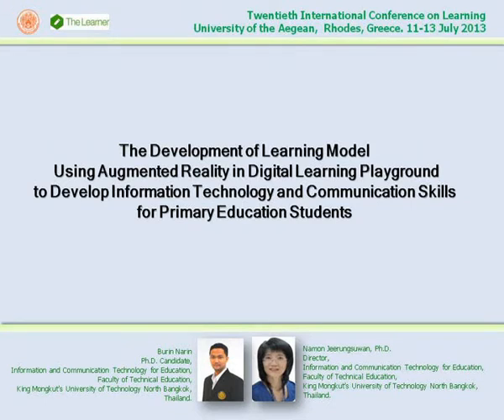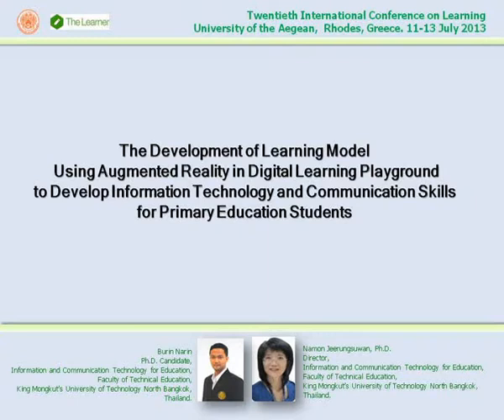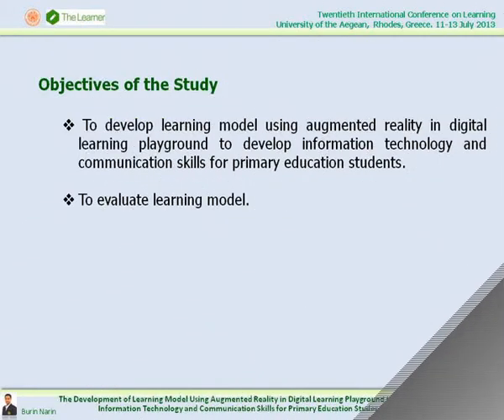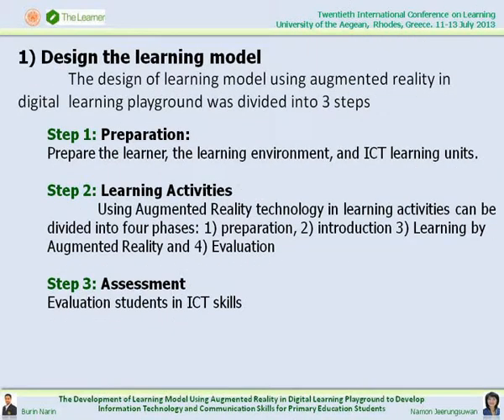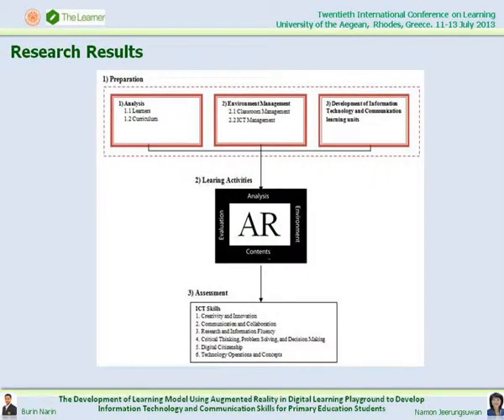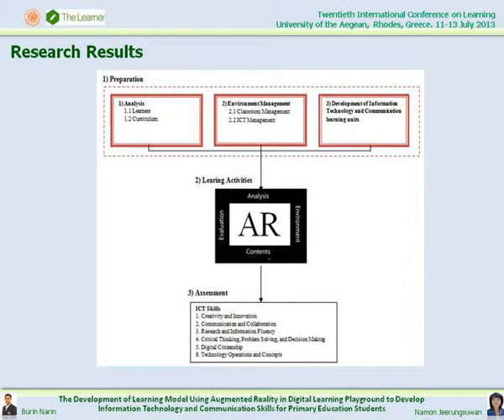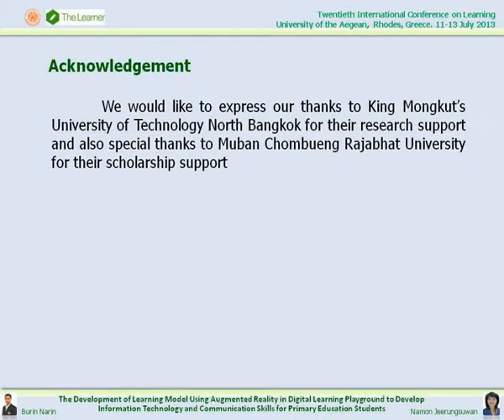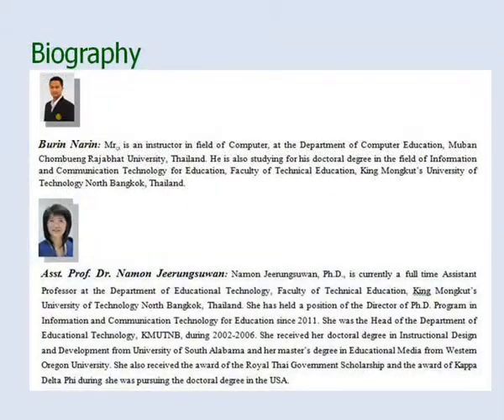Development of Learning Model using Augmented Reality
The objective of the research study was to develop the learning model using Augmented Reality in the digital learning playground to develop the Information Technology and Communication skills for primary education students. The research was divided into 2 phases: (1) developing the learning model using Augmented Reality in digital learning playground to develop the Information Technology and Communication skills for primary education students and (2) Evaluate the learning model. The sample group used in the study consisted of two experts in producing educational materials, two experts in Augmented Reality, and one expert in Information and Communication Technology. The sample group was selected using the purposive sampling. The research tools were the developed learning model and the assessment form on the appropriateness of the learning model. The statistics used in the study were the arithmetic mean and standard deviation. The research result found that the model consisted of three elements: The results show that the learning style using augmented reality in the Digital Literacy to improve the information and communication technology skills for primary students consisted of three Elements:1) Preparation: Prepare the learner, the learning environment, and ICT learning units. 2) Learning Activities Using Augmented Reality technology 3) Assessment: Access students' performance and ability in ICT skills following the ISTE Standard (International Society for Technology in Education)